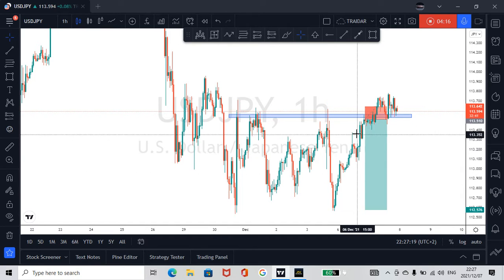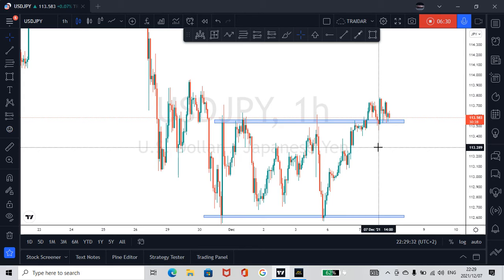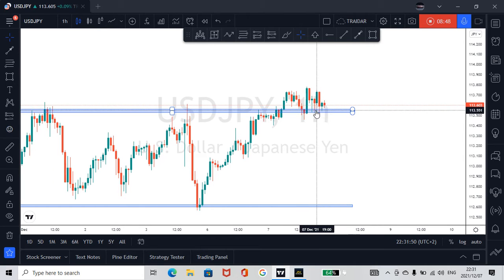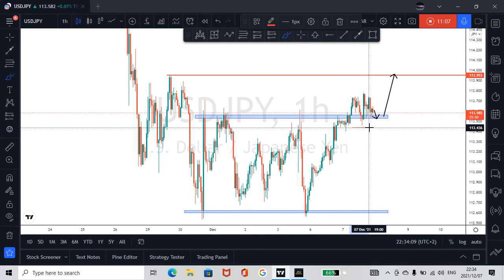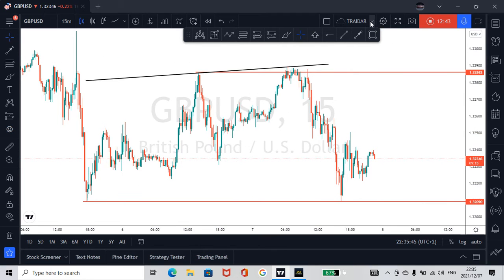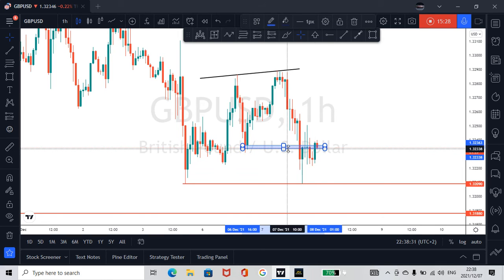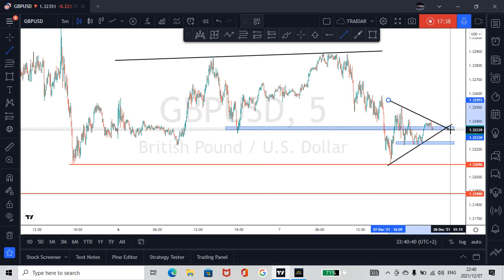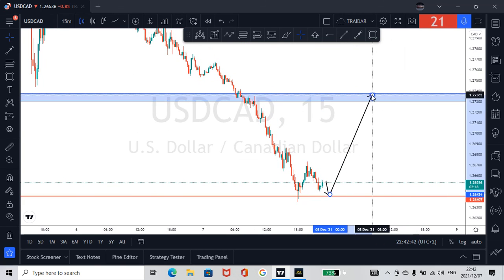DAILY ANALYSIS USDCAD GBPUSD AND USDJPY 3